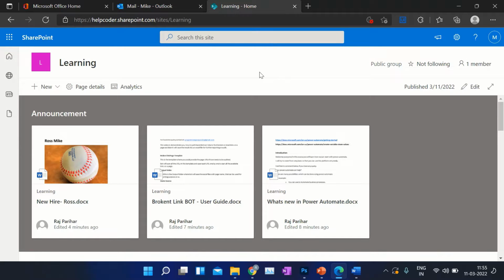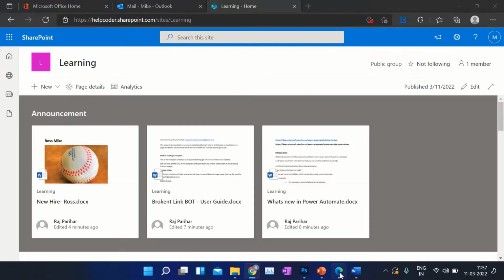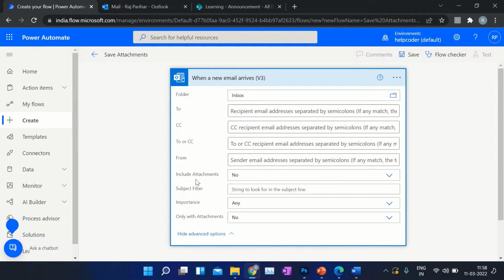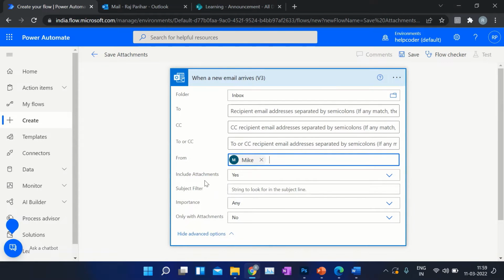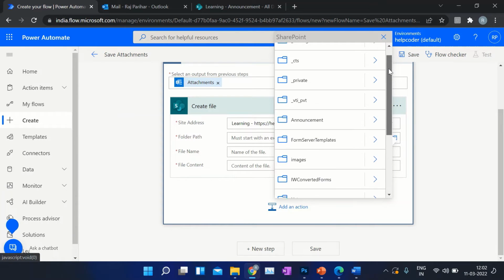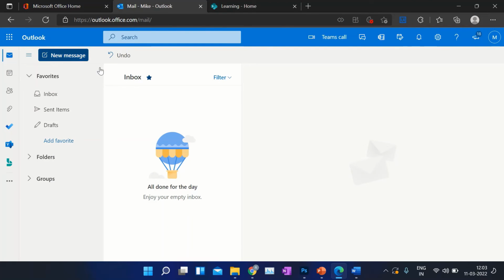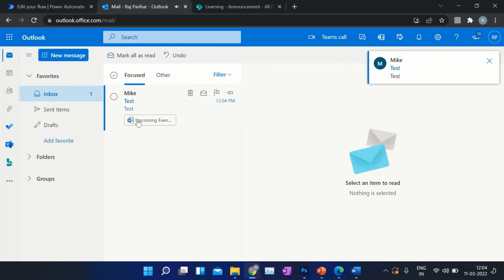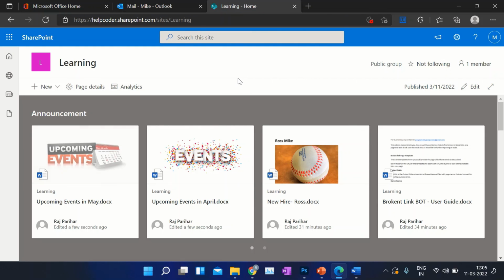How to save email attachments to sharepoint library using power automate | HCWP |Business Use case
This video is to demonstrate, how to extract attachments from an incoming email and save it to SharePoint document library.

How to use highlighted content web part in sharepoint and how to display newest documents on a sharepoint page using highlighted content web part(HCWP)

Books
Learn Power Automate
Learn Power Bi
Learn Power Apps